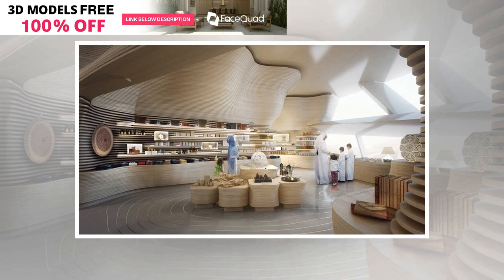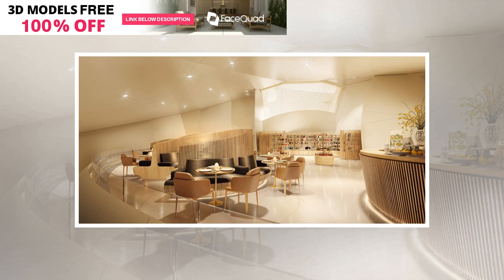koichi takada architects unveils interior design of the national museum of qatar | BuzzFresh News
after winning an international competition in 2012, sydney based practice, koichi takada architects,...